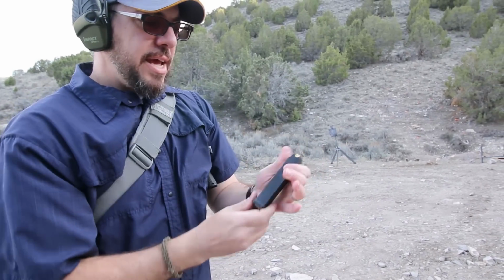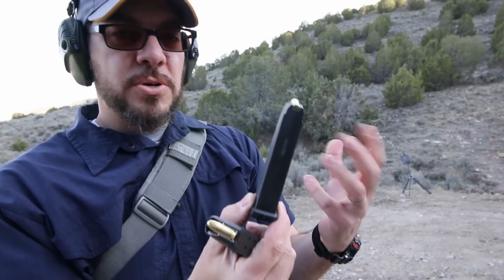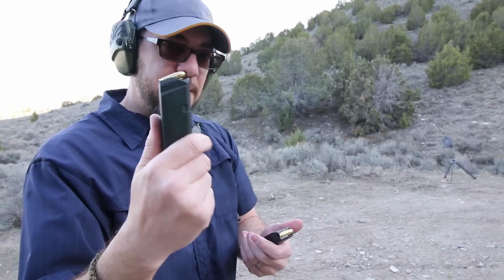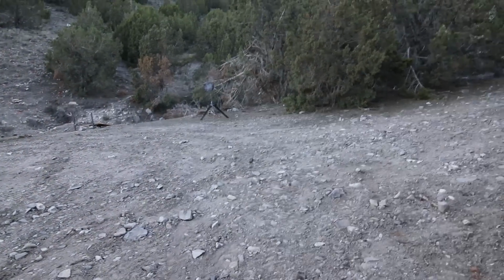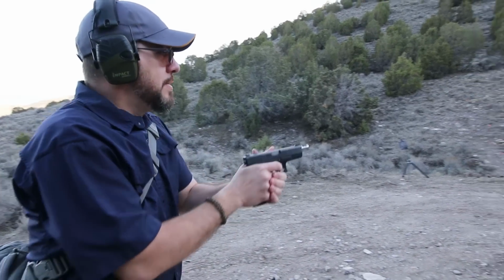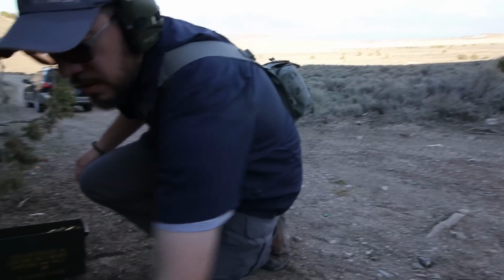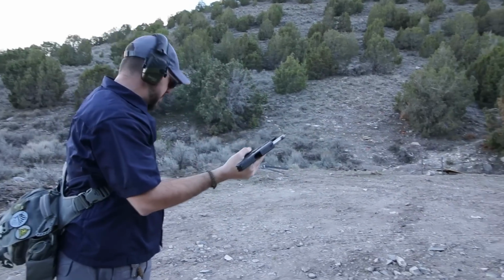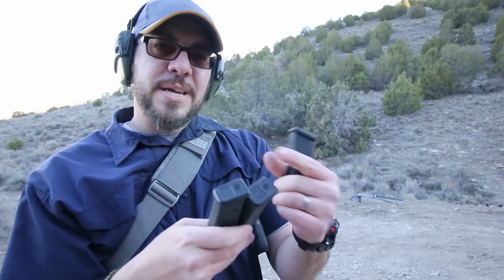Dirty Magpul Glock Mags: Will They Fail? V-Log Thursday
Magpul Glock Magazine accessories
I test out and get familiar with the new Magpul Glock magazines. How do they do after getting kicked around in the dirt and gravel?